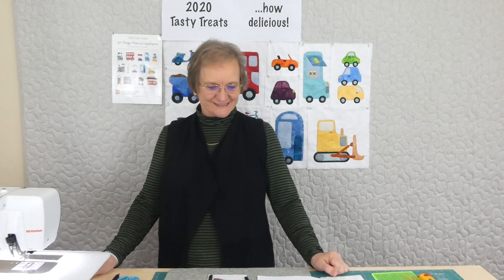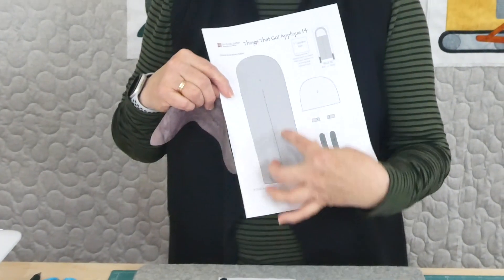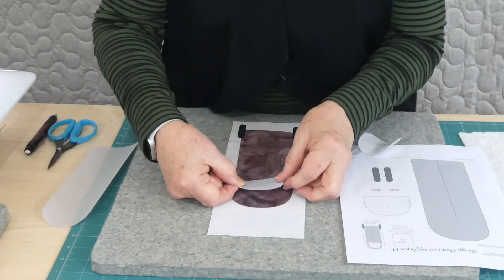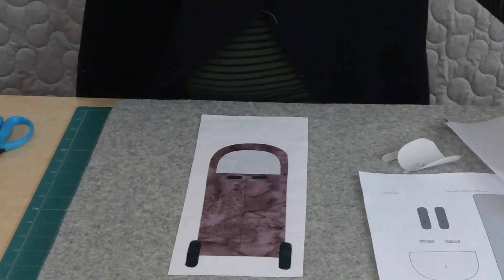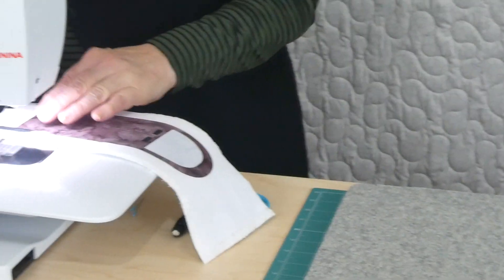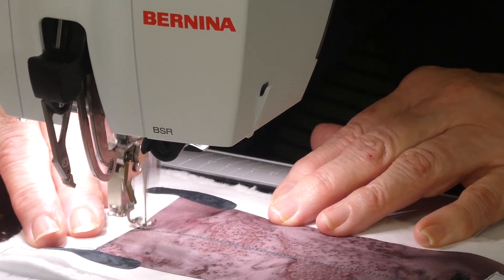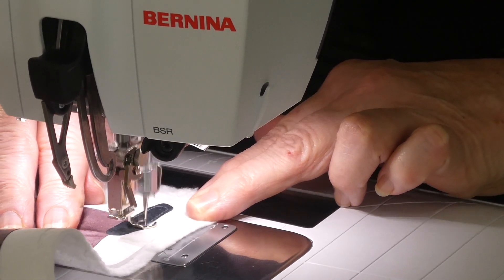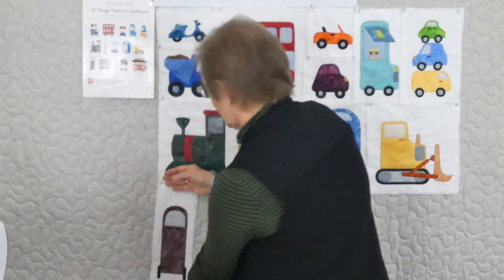Things That Go! - Applique 14 - Tasty Treats 2020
This videos shows the new Things That Go! applique block 14. A delightful collection of Things That Go! applique patterns. Each of the 20 patterns will run over 20 days with downloadable patterns and videos for each part. For more information on how to register please go